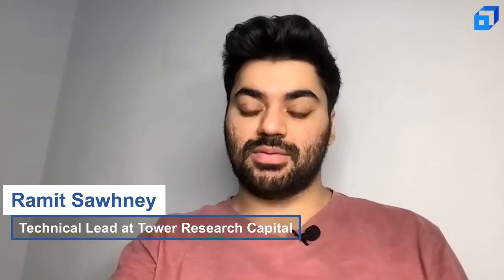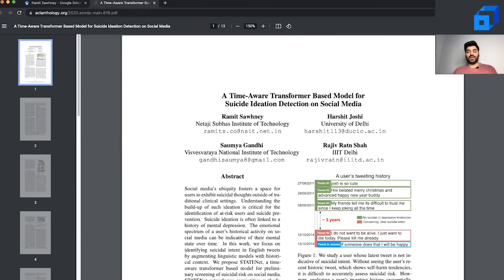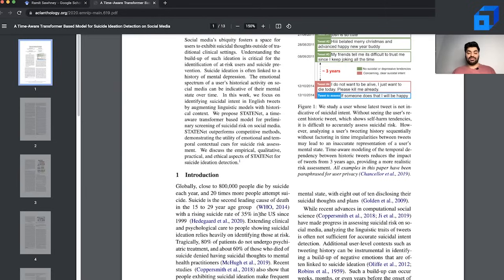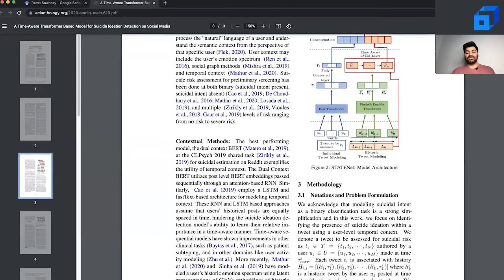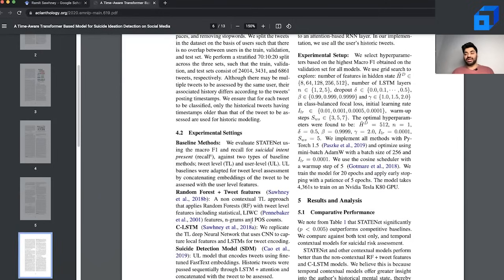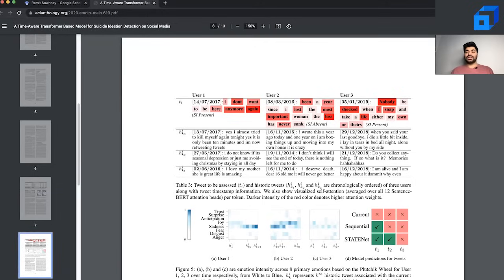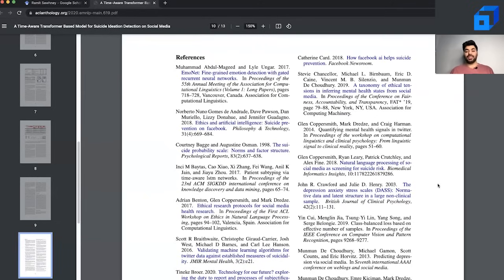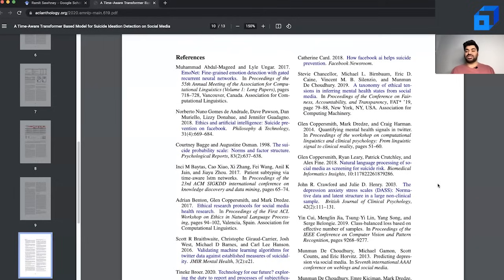How to Write Award Winning Research Papers in 2023 | Detailed Guide to Master Research Paper Writing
If you have never written a research paper before, writing a good one could be a daunting task. In this video, we help you understand the fundamentals of a good research paper and how you can go about writing a research paper.

This exclusive research paper session is conducted by Ramit Sawhney (Technical Lead - Tower Research Capital, Research Associate - Georgia Tech).

🔹The Art of Writing a Research Paper
Research papers are more detailed assignments, designed to assess your writing as well as research skills. Writing a research paper requires you to demonstrate a strong knowledge of your topic, engage with a variety of sources, and make an original contribution to the debate. We at Scaler bring you an exclusive tutorial that helps you publish award winning machine language and artificial intelligence research papers.

0:00 - Introduction
0:40 - Using Google Scholar
1:19 - Key Idea of a research paper
2:08 -  Abstract section in Research Paper
2:37 - Introduction section in Research Paper
3:37 - Related work section in Research Paper
4:05 - Methodology section in Research Paper
4:45 - Experiments section in Research Paper
6:11 - Results and Analysis section in Research Paper
7:16 - Discussion & Conclusion section in Research Paper
7:35 - References section in Research Paper
8:20 - Publishing a Research Paper

About Scaler